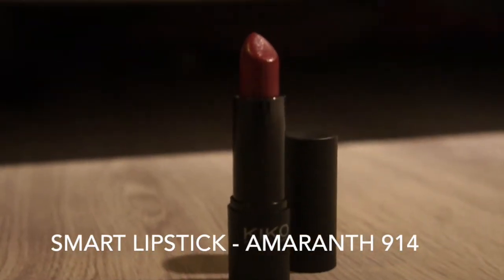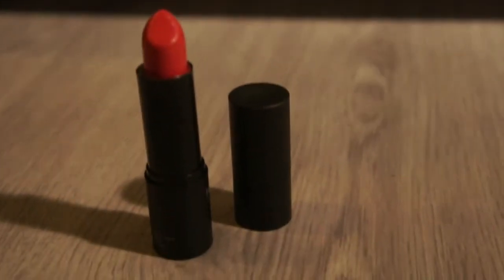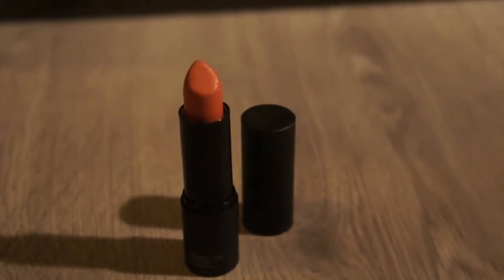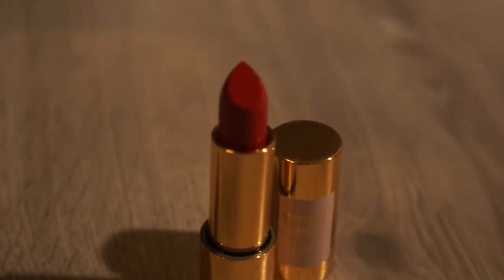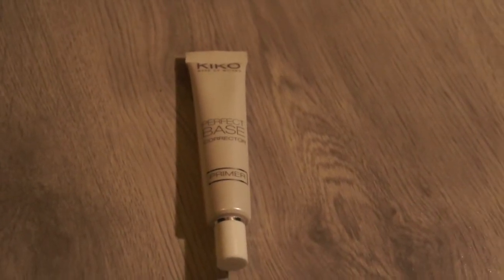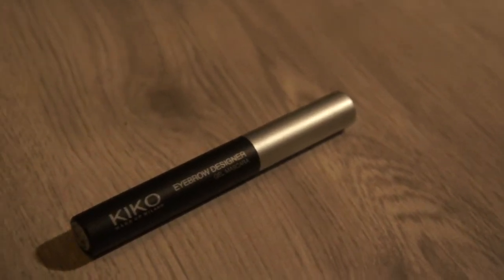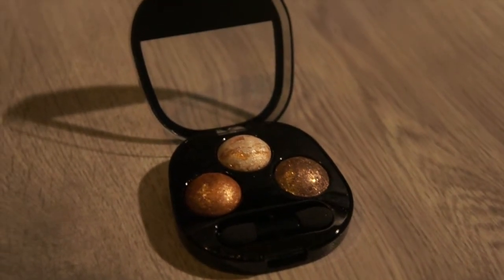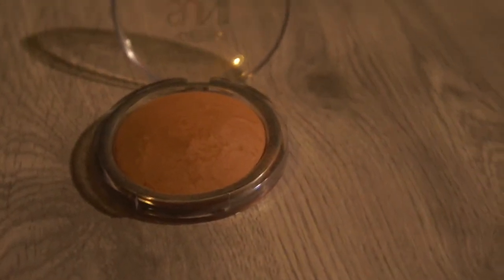Beauty Haul Kiko, MUA and Catrice | MYLIFEASHELENA